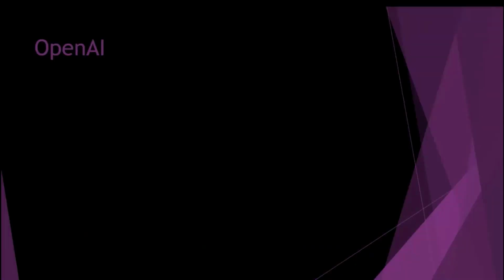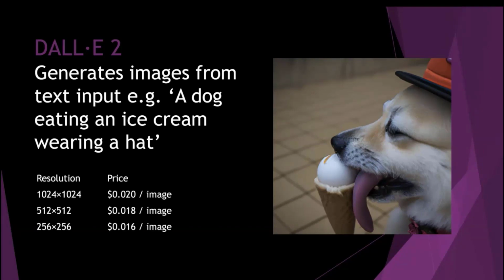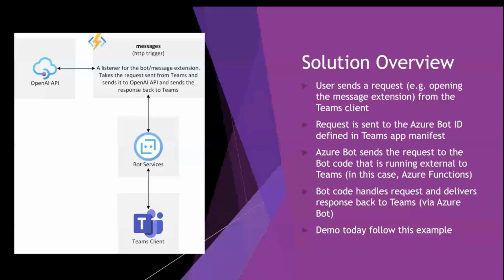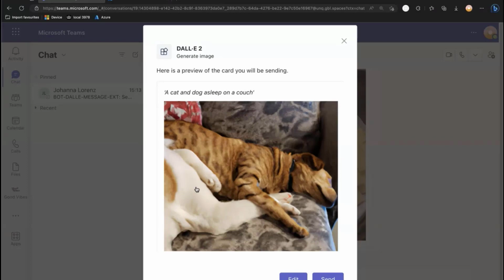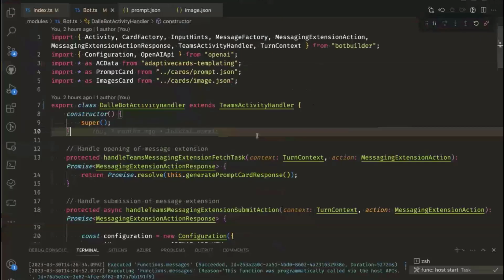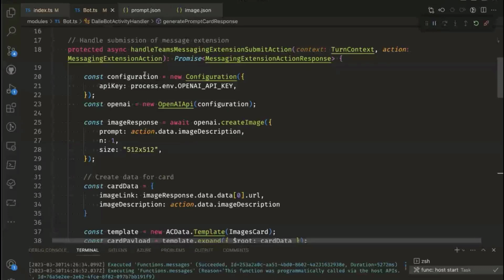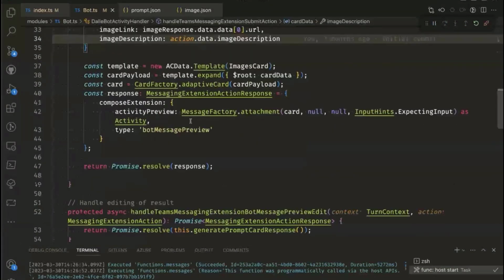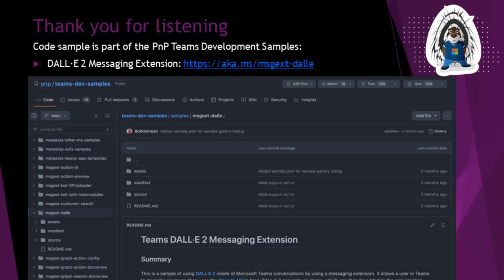Have fun with DALL-E generated art in your Microsoft Teams conversations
In this 13-minute developer-focused demo, Lee Ford briefly reviews OpenAI - DALL-E, then proceeds to implement an AI scenario using a Teams Message Extension and an Azure Bot. Request an AI generated image based on a simple text description, receive back an image rendered in an Adaptive Card leveraging the Bot Framework to execute the transaction and accessing an Open AI API. A thorough educational code walk-through. Sample available.

This PnP Community demo is taken from the Microsoft 365 & Power Platform Development Community call recorded on March 30, 2023.

Demo Presenter
• Lee Ford (Symity) | @lee_ford

Community Call Conversation
• aka.ms/Mar30-Demo1

Supporting materials
• Sample - Teams DALL·E 2 Messaging Extension | aka.ms/msgext-dalle
• Article - How to use AI image prompts to generate art using DALL‑E